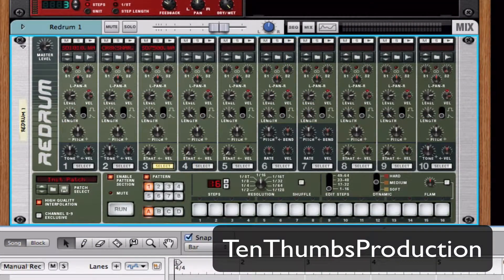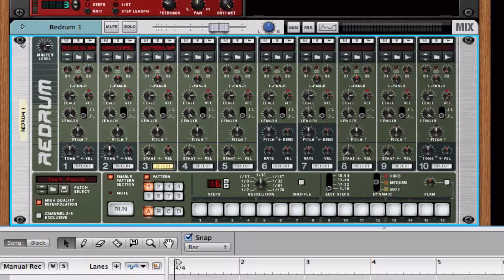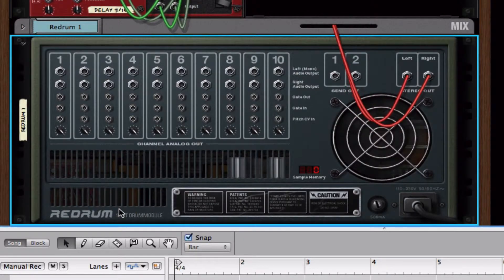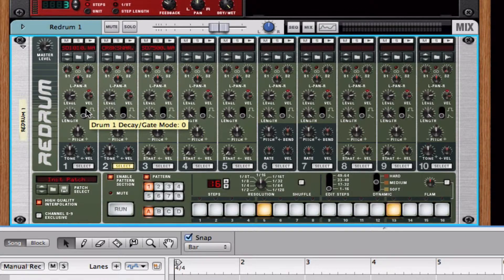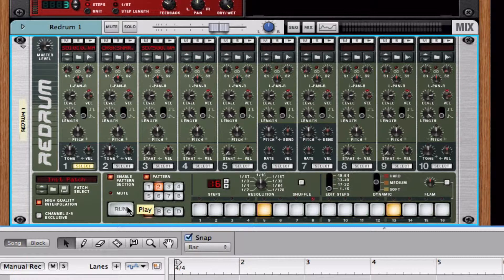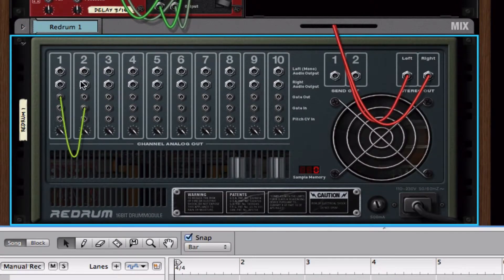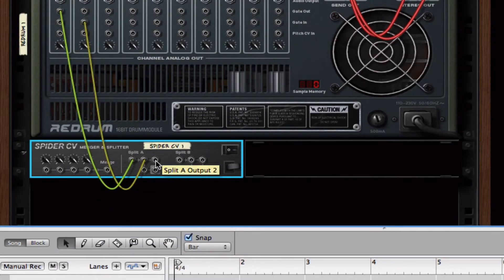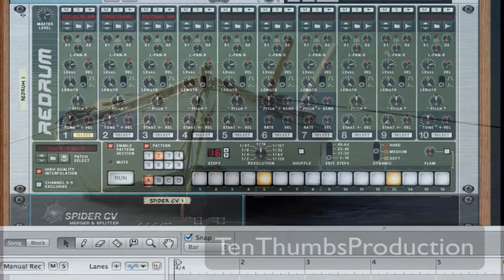Propellerheads Reason 201 - Redrum - Layering Drums with CV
Ready to stack your drums and trigger them with one midi hit? Check it out, cause I got you covered. This way you can make big fat sounds with out repeating the same process over and over again making the creative process much faster, more creative and fluid.